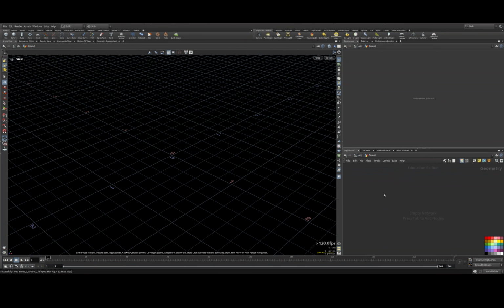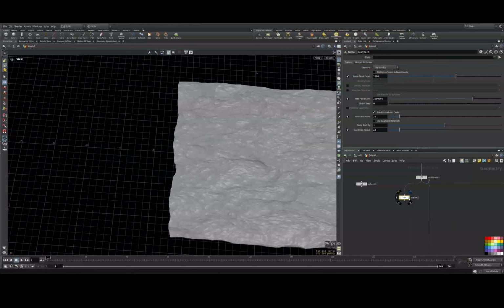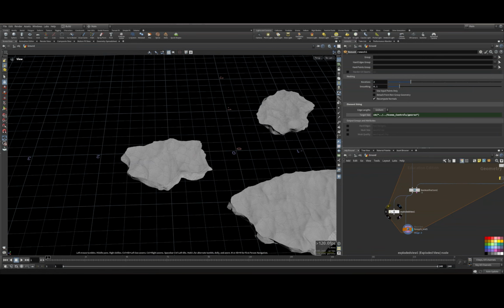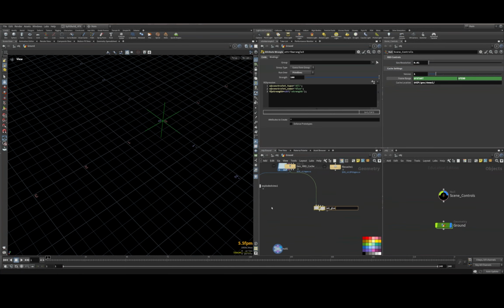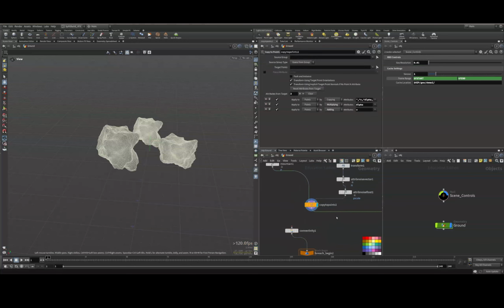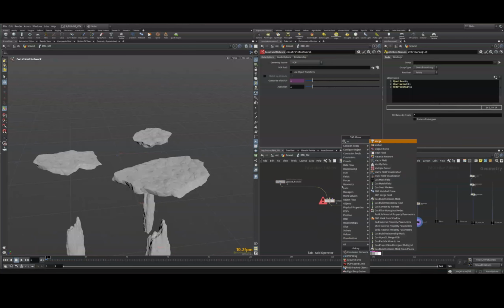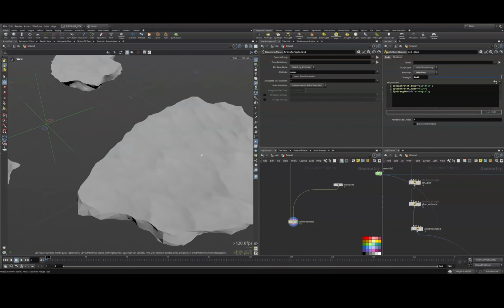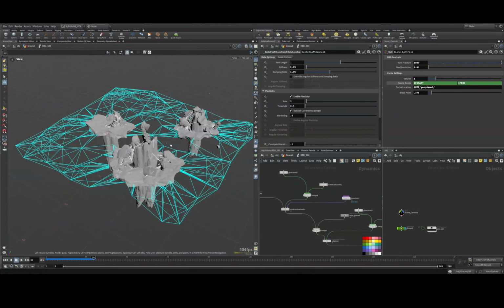Live Lecture: Houdini Ground Spikes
A different format of video. This is a live lecture given in front of students covering a student question on how to do Houdini Ground Spikes. The students involved are all beginners in Houdini with less than a month of experience. This is a fun little lecture. Enjoy!